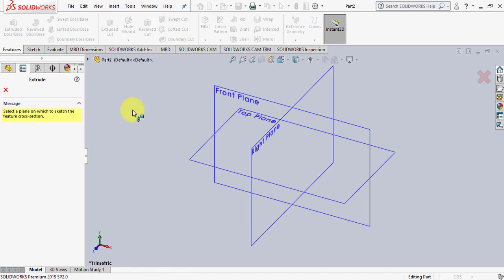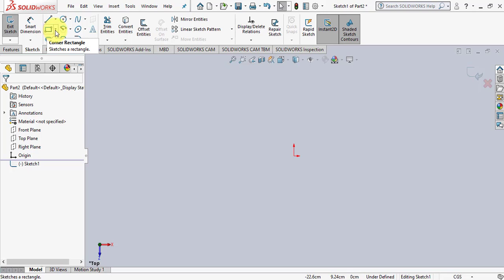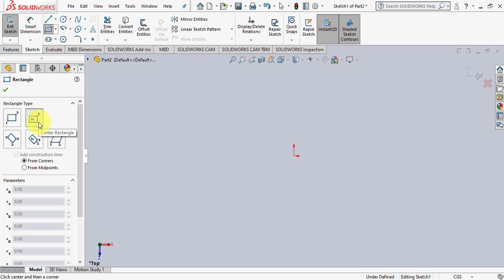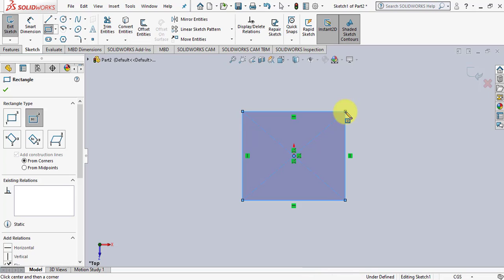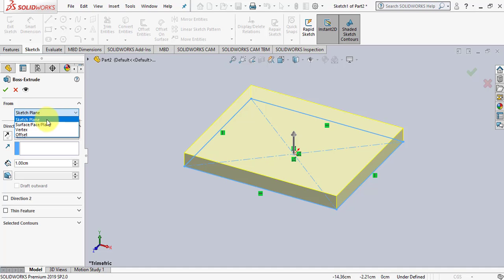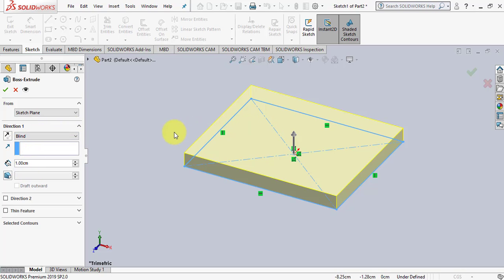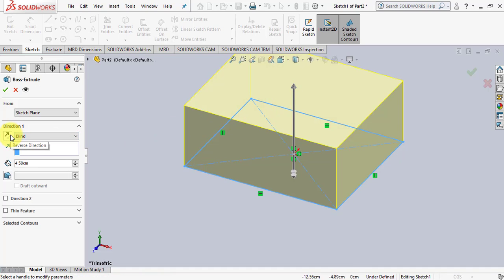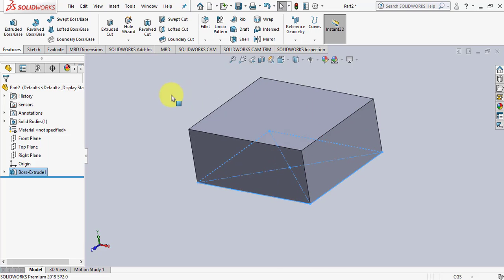Creating your first 3D Part [Learn SolidWorks Easy]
A quick introduction to using the interface and using the Extrude Boss/Base Feature in SolidWorks. Let's make that first Part!